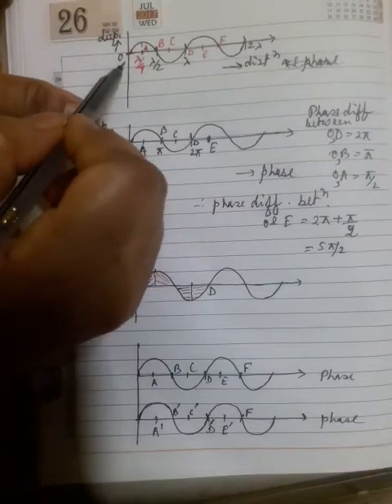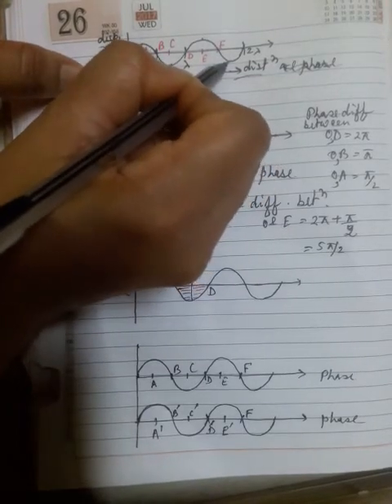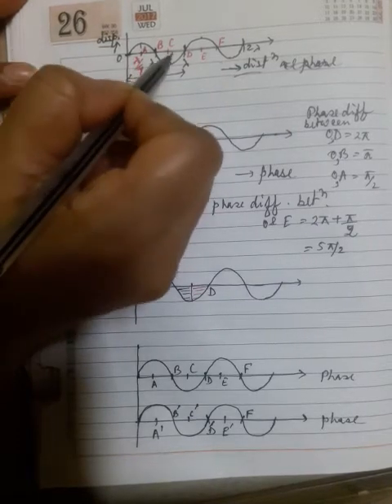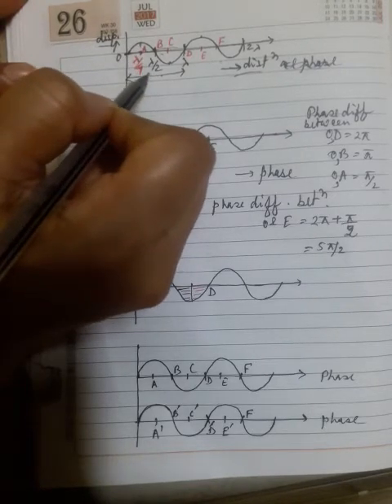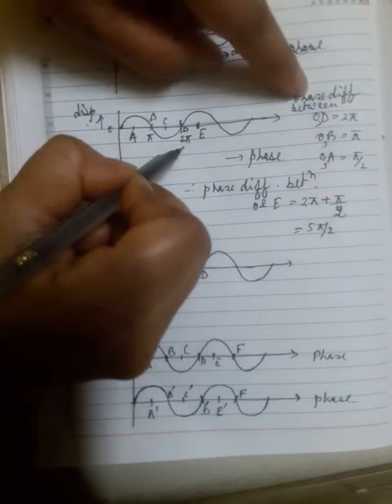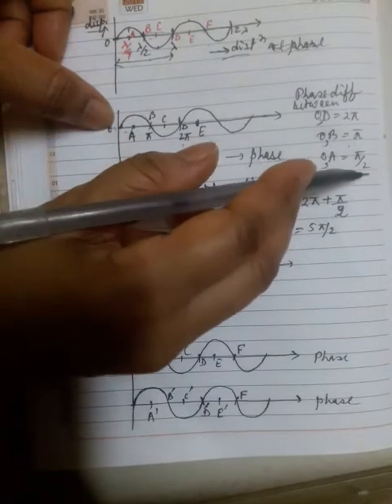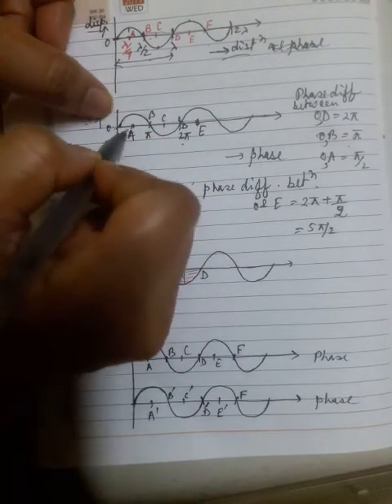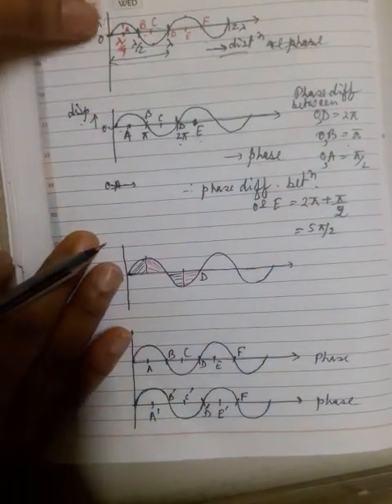Physics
Phase and phase difference